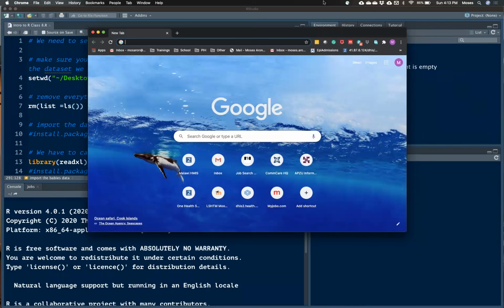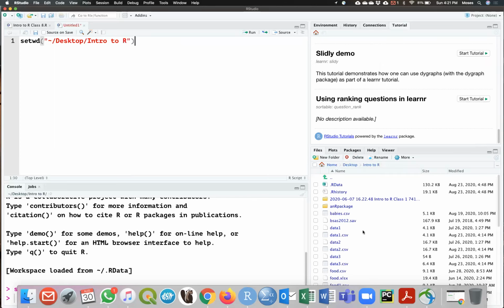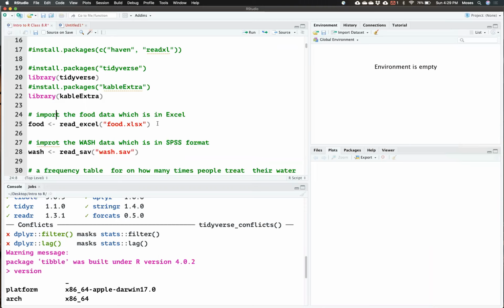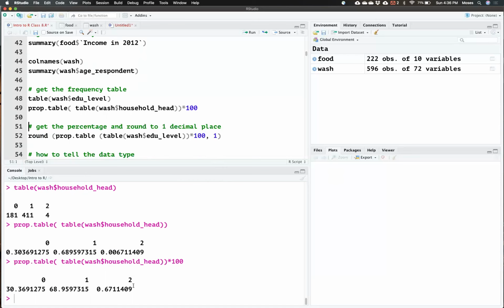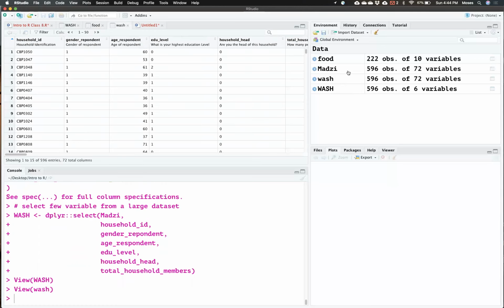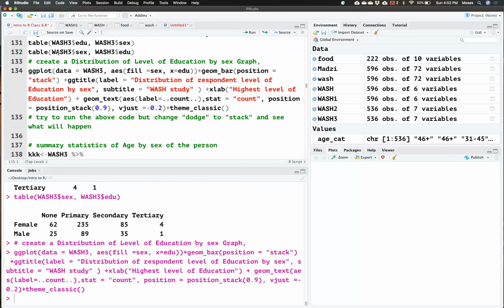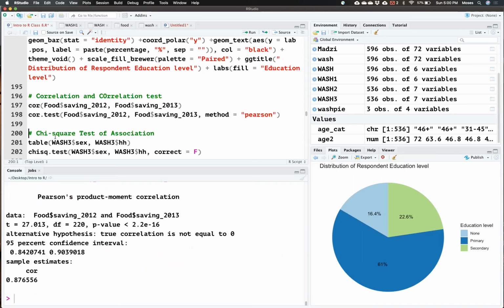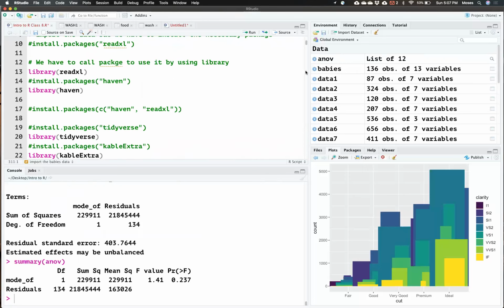Intro to R 116